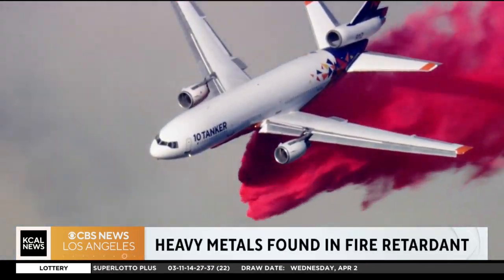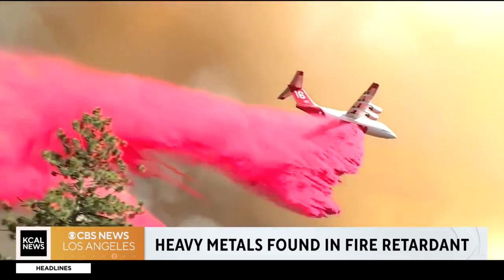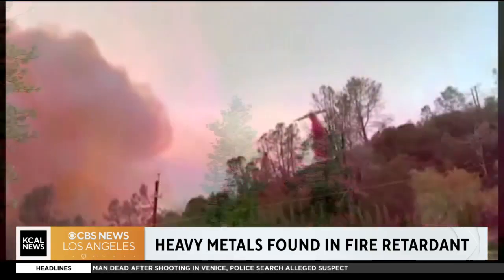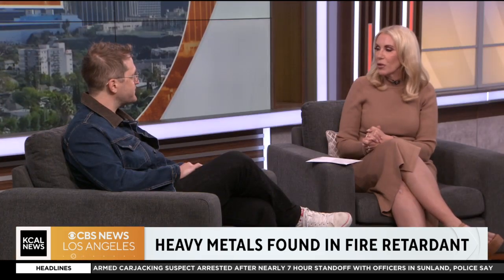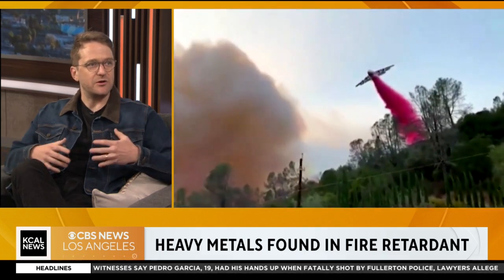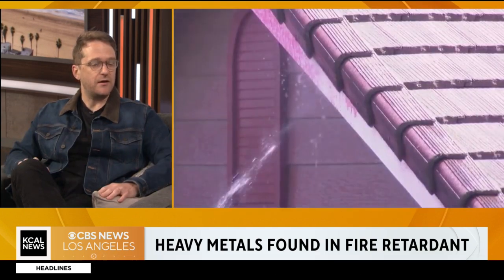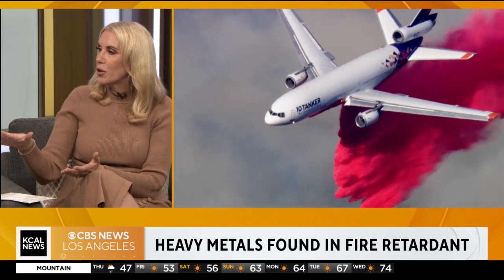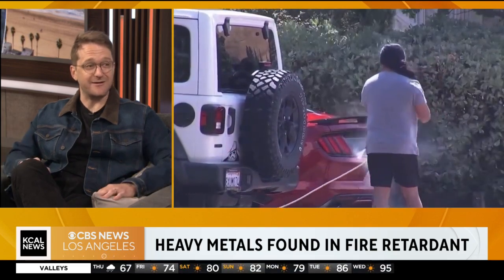Science reporter looks fire retardant heavy metals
Jacob Margolis, LAist science reporter, discusses his research and discovery on the heavy metals found in fire retardants.